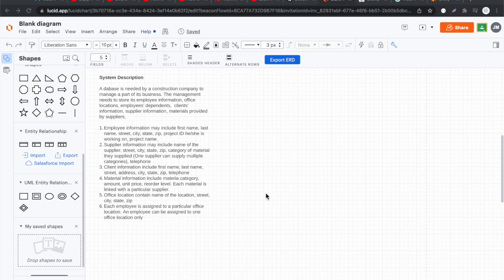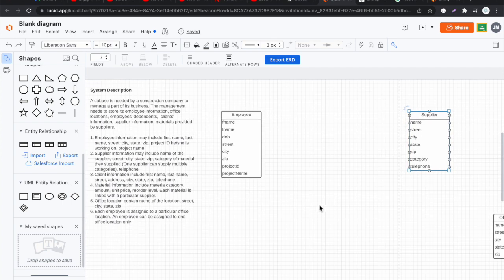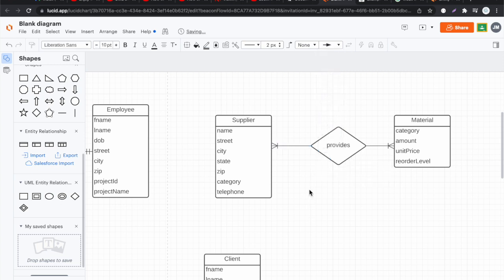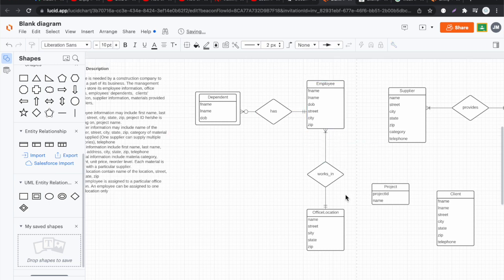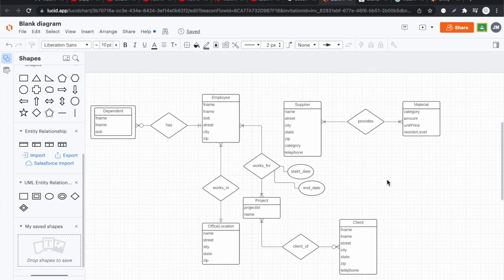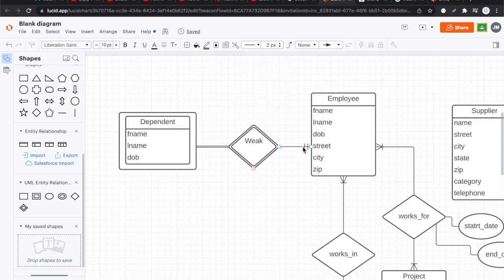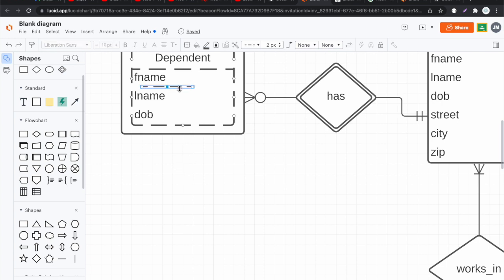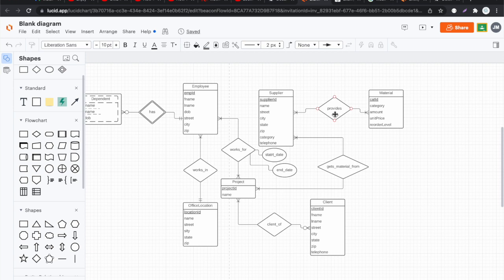2. ER modeling Example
ER modeling Example
college examples